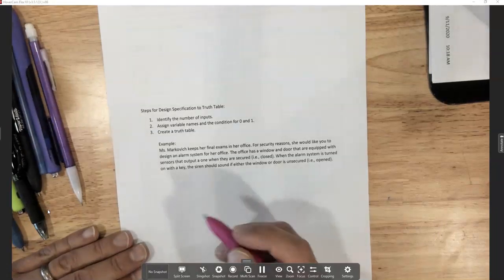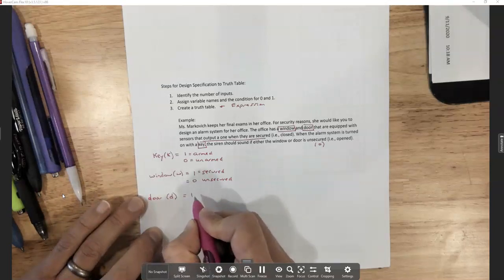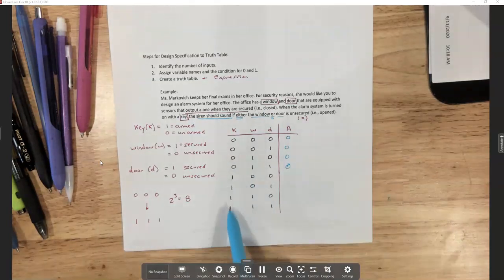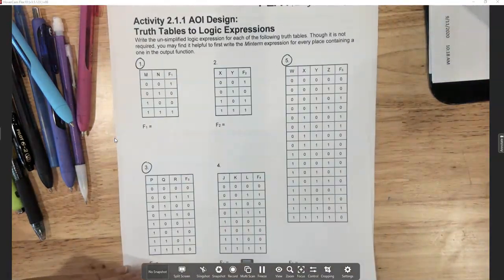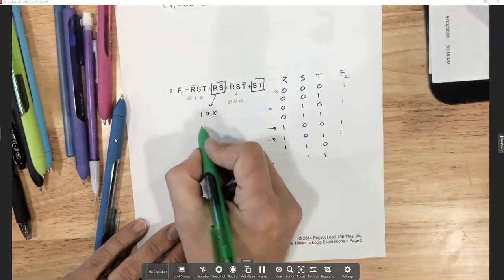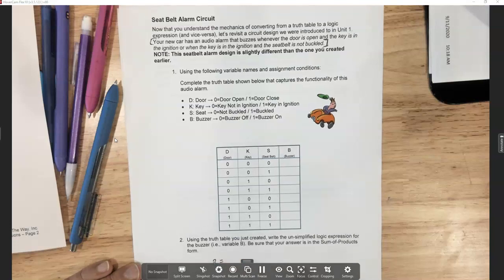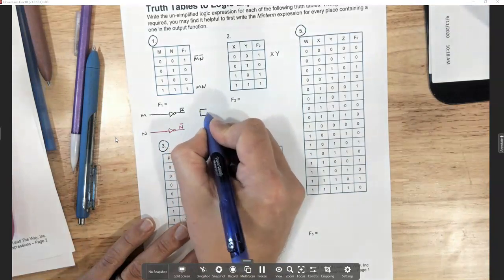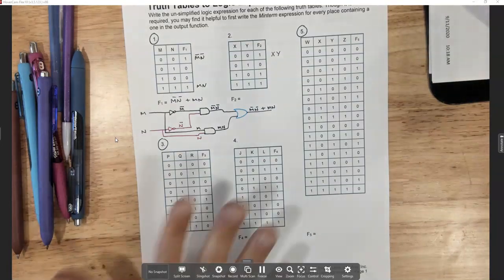2 1 1 Truth Tables and Expressions